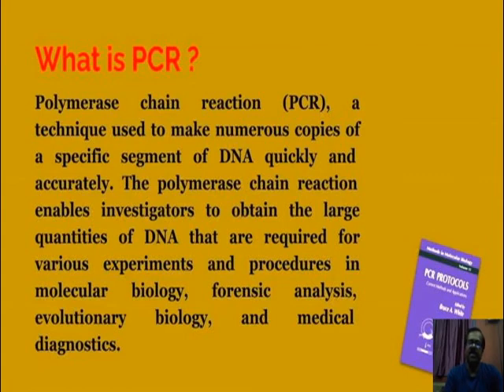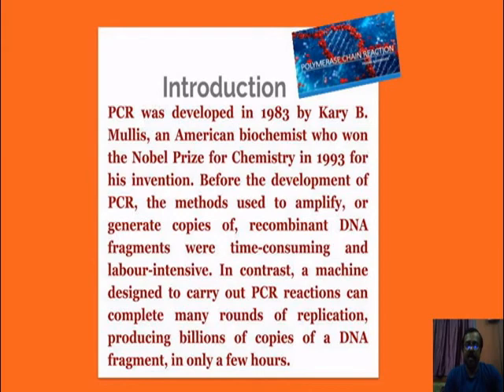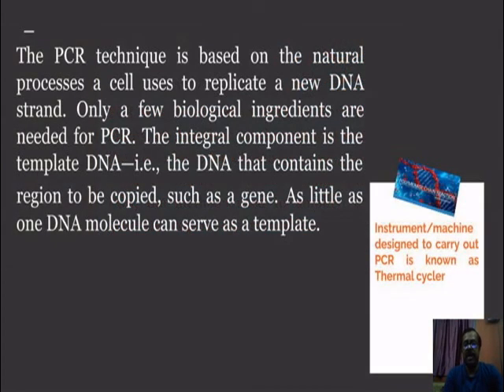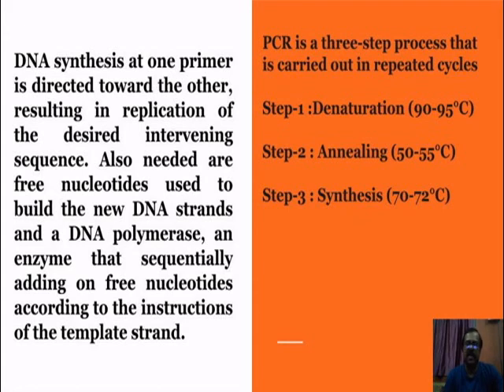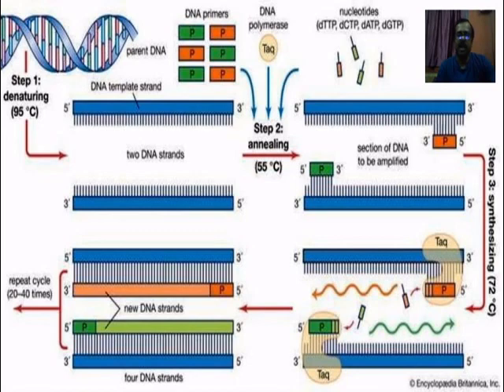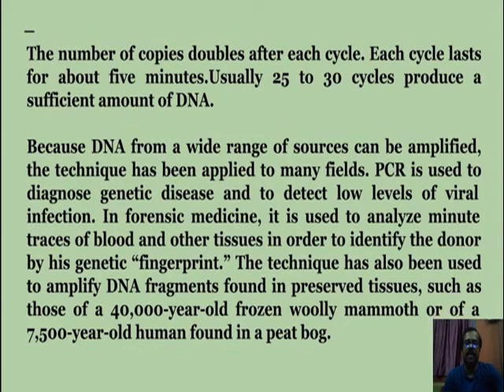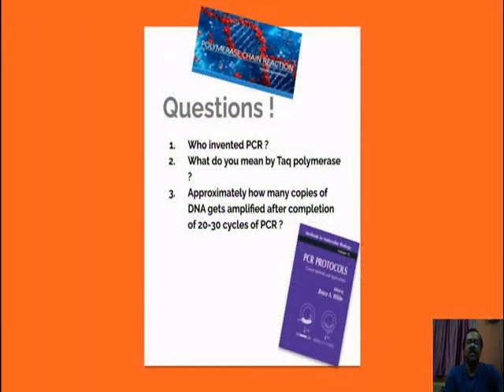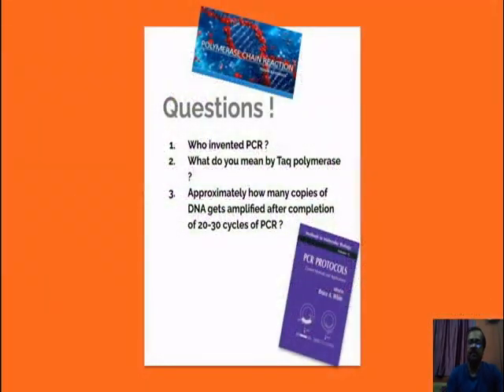Lecture on PCR